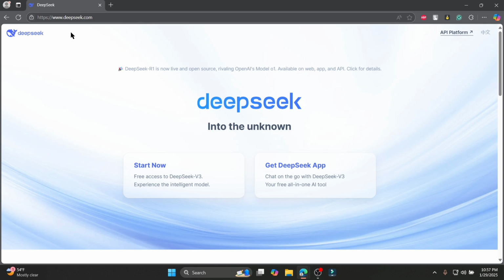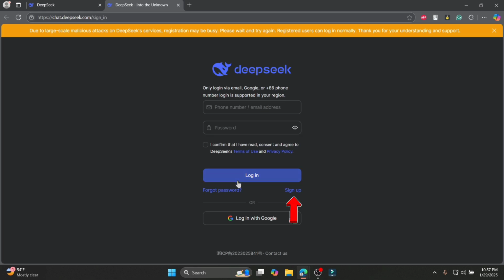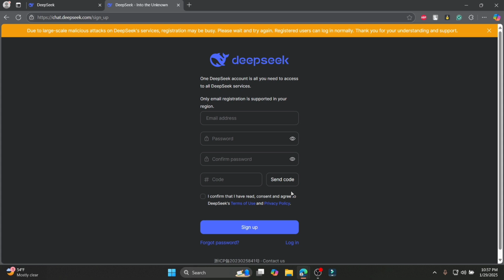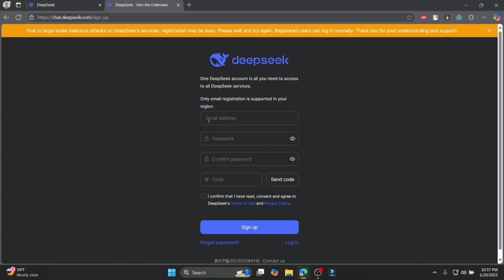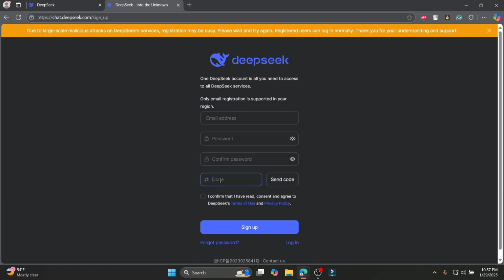How To Sign Up On DeepSeek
New to Deepseek? This video will guide you through the sign-up process so you can get started with all of Deepseek’s features.